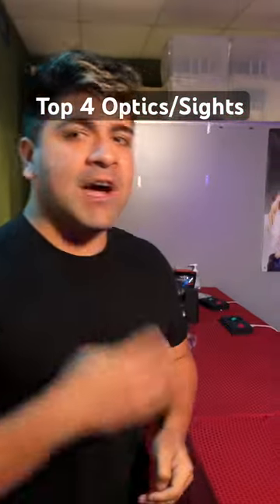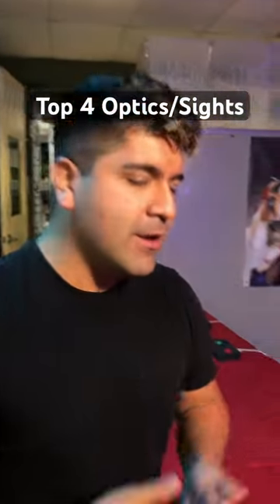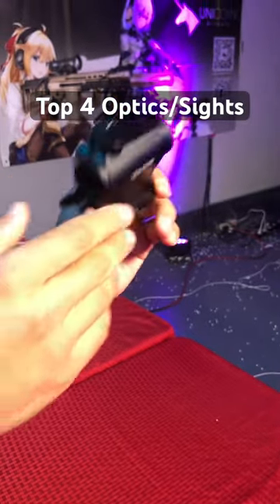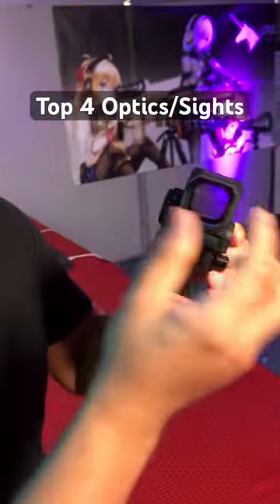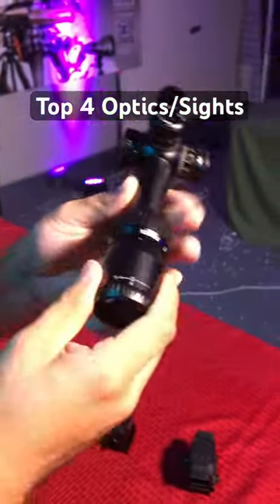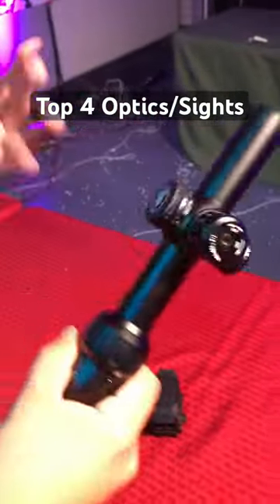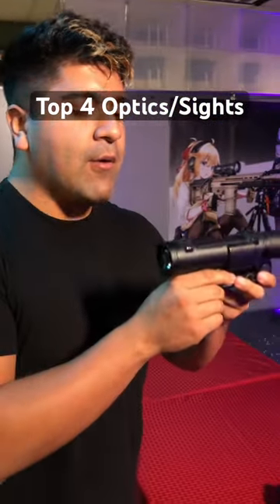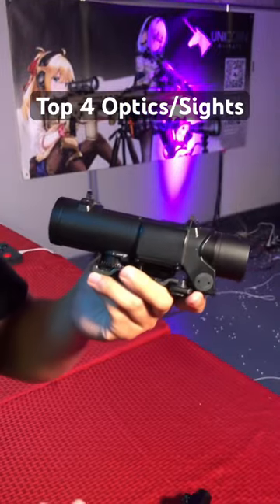Top 4 Optics / Sights